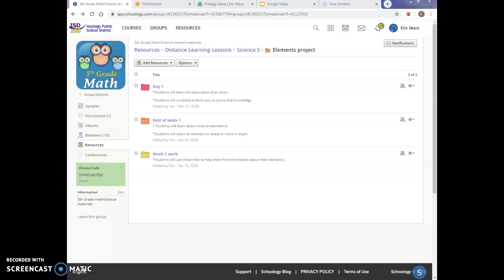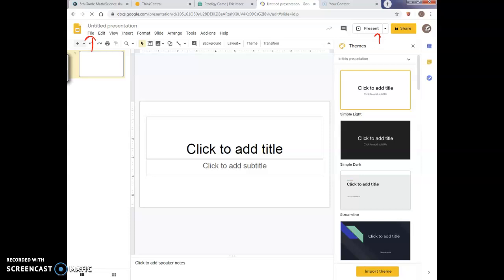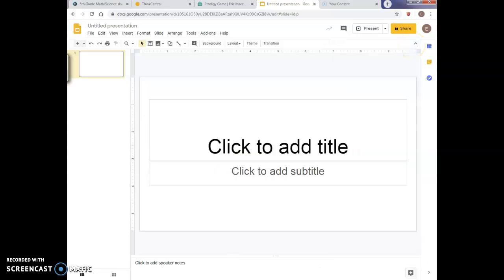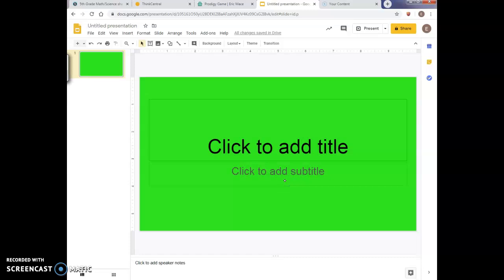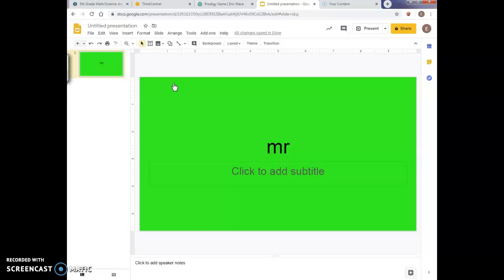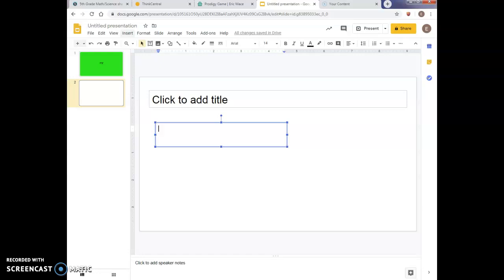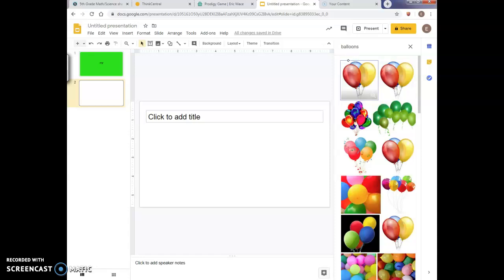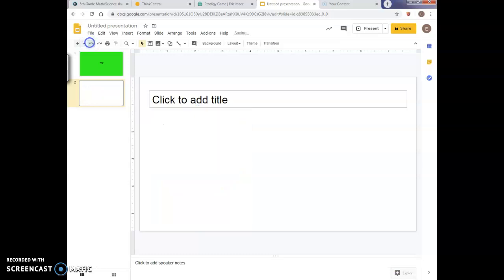Google Slides Intro for Elements